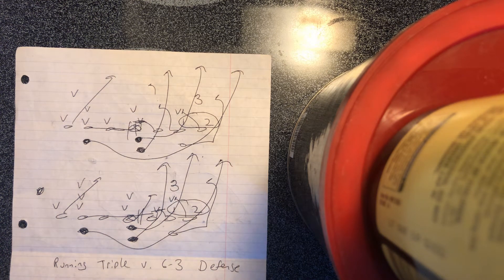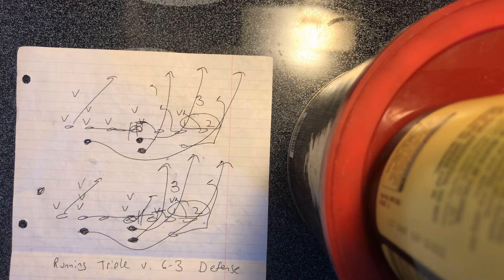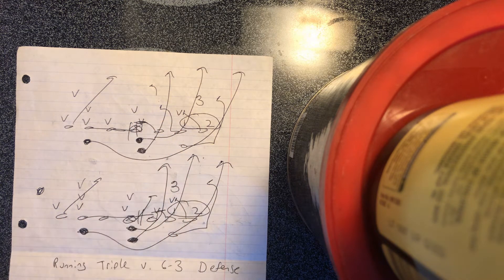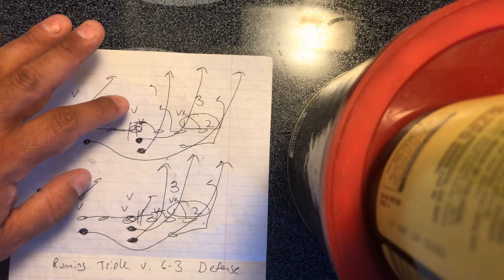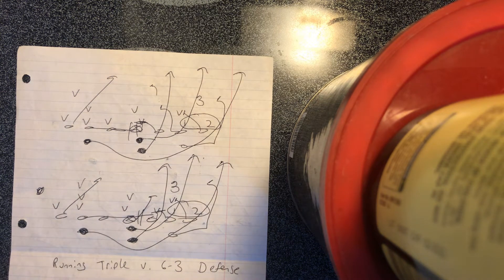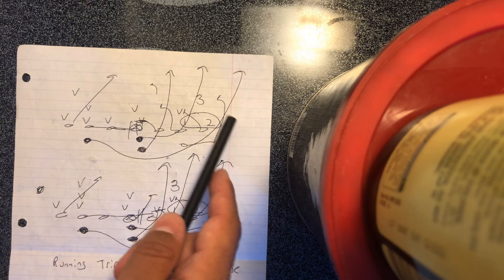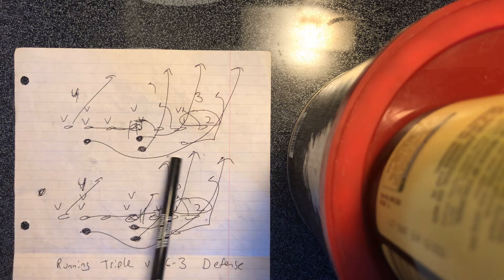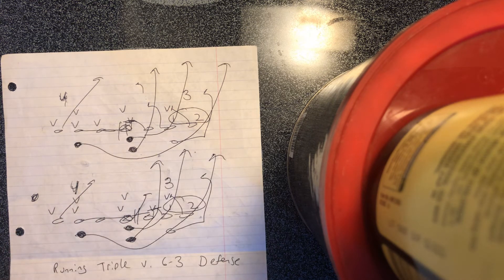Executing Triple Option versus the 6-3 Defense